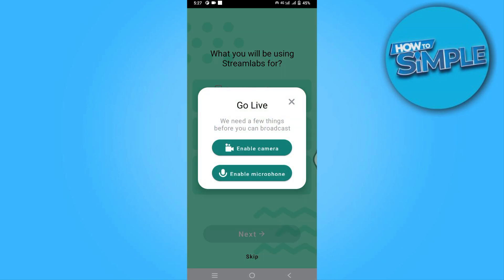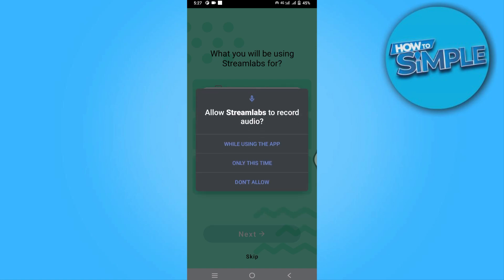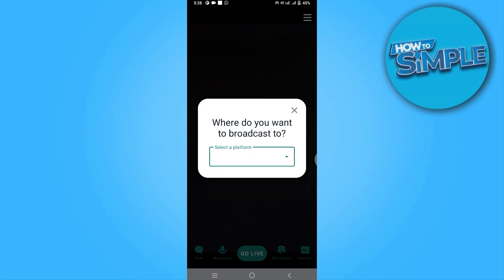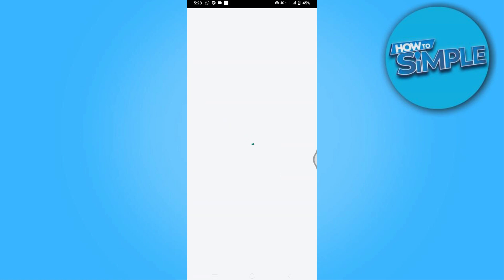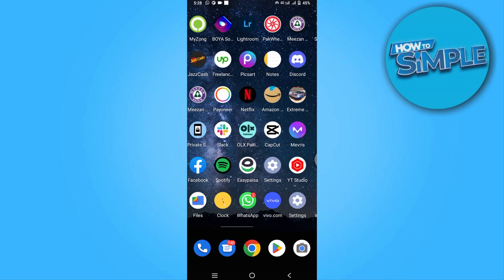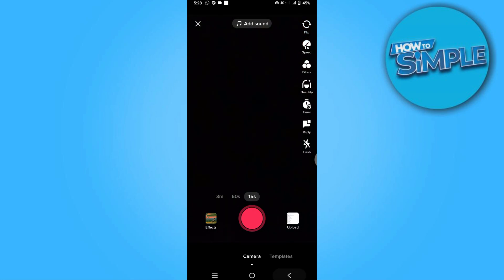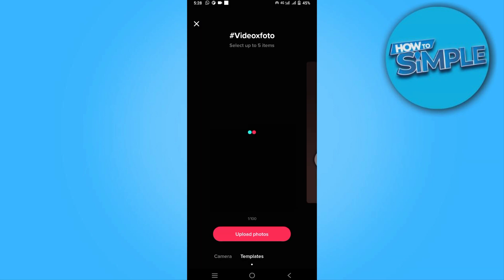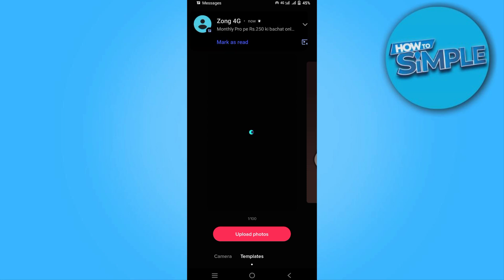How to Record Your Screen on a Tiktok Live (Working 2025)